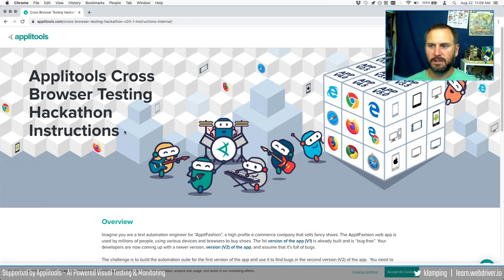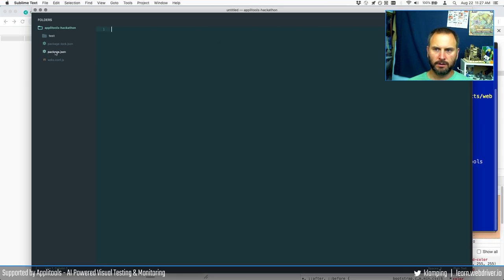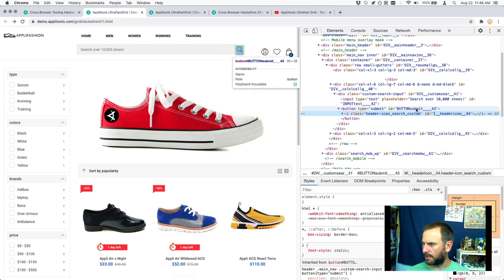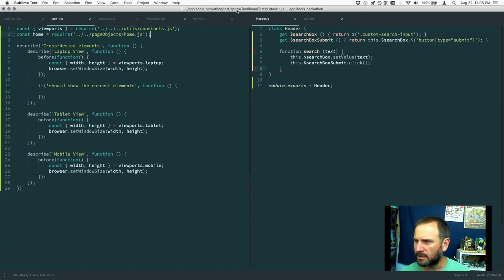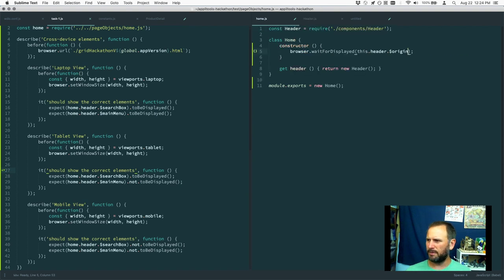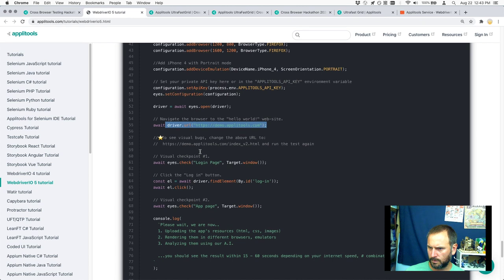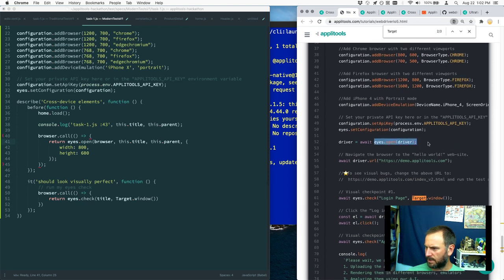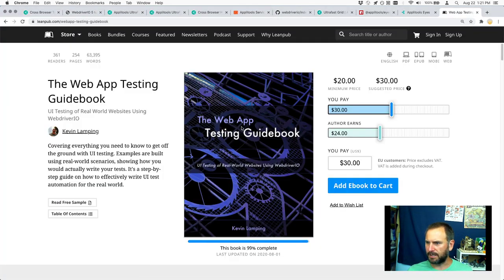Comparing Cross-browser Testing Techniques (Part 1 of 3) - Live Stream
I'm taking on the "Applitools Cross Browser Testing Hackathon", a challenge to write test automation in two styles: "Traditional" vs using the Applitools Visual AI.

This is part 1 of 3 and will last ~2 hours per stream. Join me to watch as I struggle, I mean, happily test two versions of the same app and compare the two approaches. Also, say hi in chat!